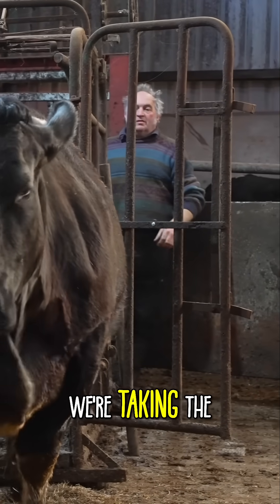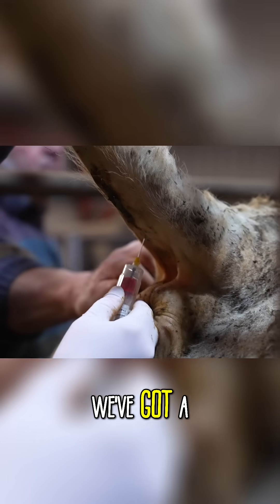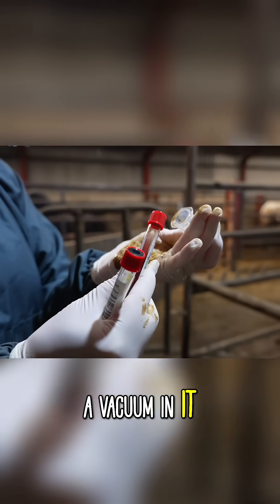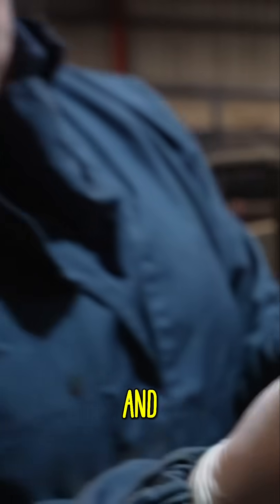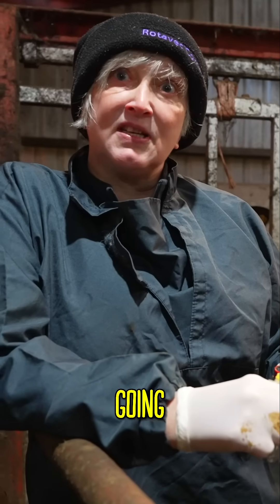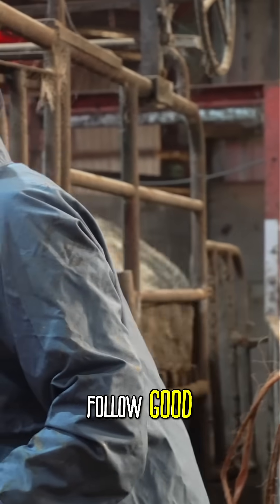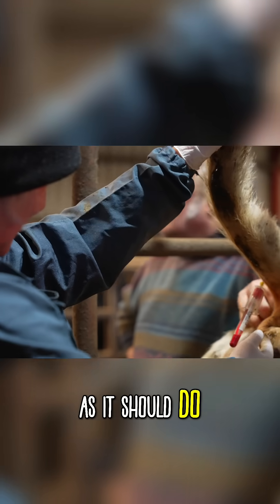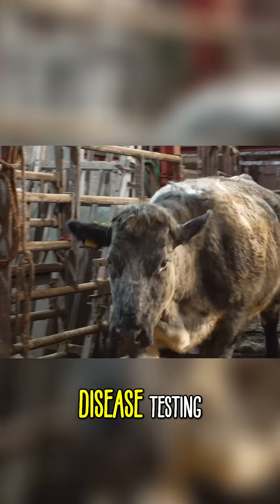Johne's Disease: Protecting Your Cattle & Farm Productivity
How We Test for Johne’s Disease and BVD in Our Cattle | Farm Health Management

Johne’s disease is caused by a bacteria that infiltrates the gut, thickening the intestinal wall and stopping nutrient absorption. It leads to major production losses, weakened immune systems, lameness, and reduced milk yield. That's why annual testing is essential on our farm — especially for maintaining healthy, high-value pedigree cattle.

In this video, we show you how we collect blood samples from the tail vein using a vacuum blood container and double-sided needle. Alongside Johne’s testing, we also screen for BVD as part of our herd health scheme.

Currently, grants through the Animal Health and Welfare Pathways help farmers manage and control endemic diseases — links to resources and grant info are in the description!

Good biosecurity practices are vital for British farms. If you aren't testing yet, now is the time. Find more information through APHA's Vet Gateway (links below).